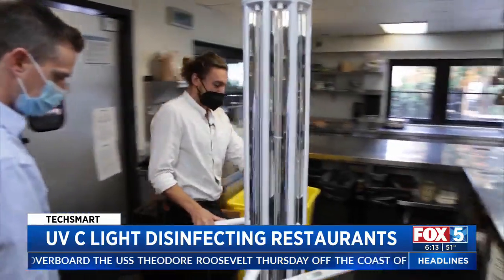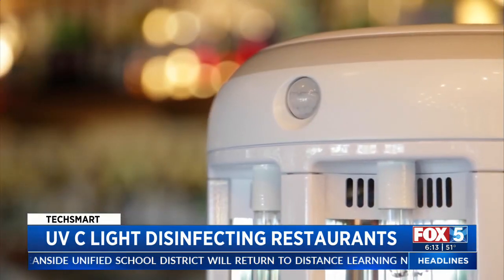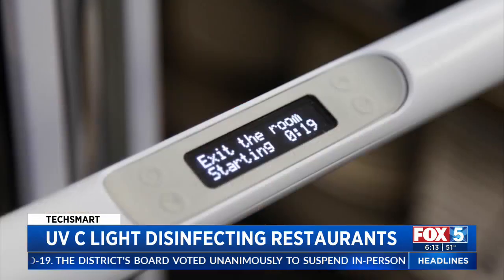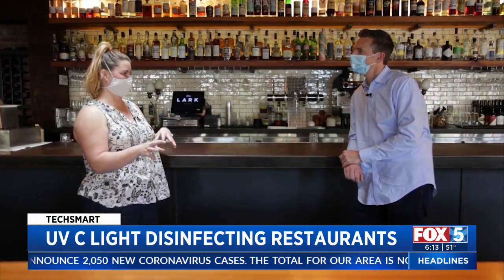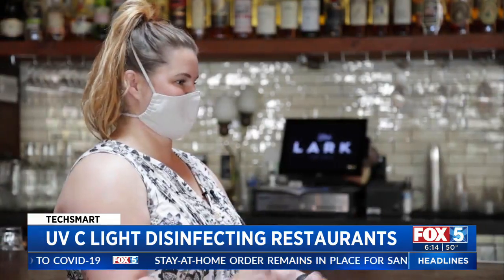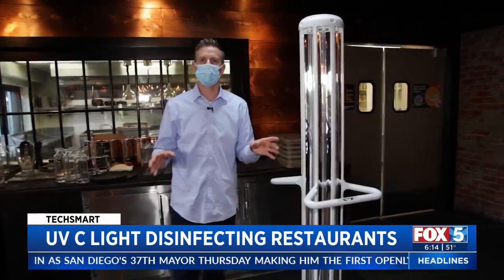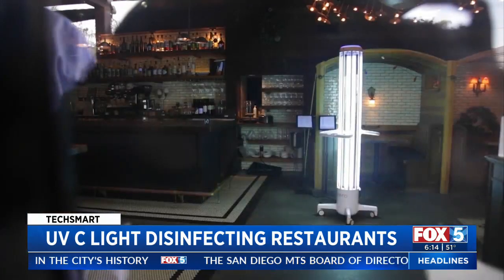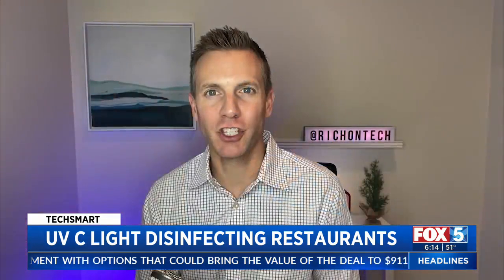Tech Smart: Restaurants, Schools Use Hospital-Level Sanitization Tech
UV-C light has long been used by hospitals to keep areas sanitized, now restaurants and schools are turning to similar technology to keep their spaces safe.